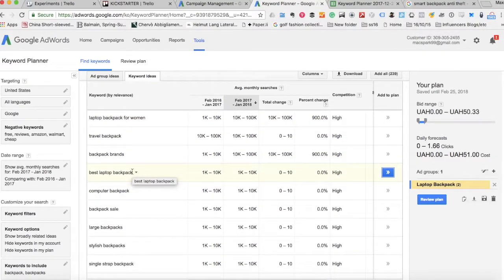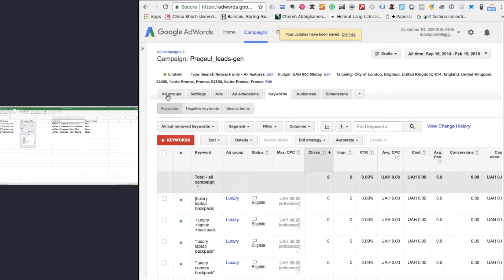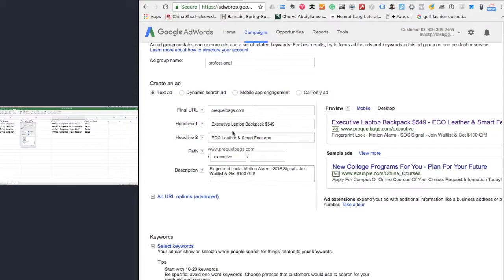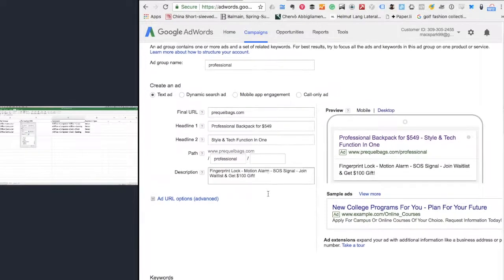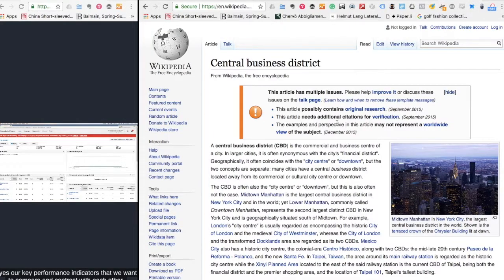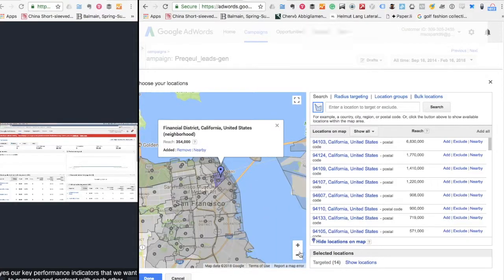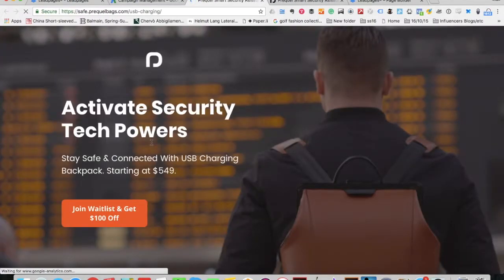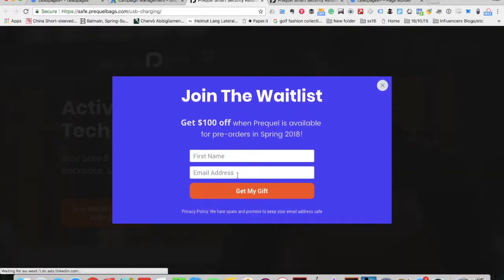Growth Experiment: How to test demand and message for a new product with Adwords? - Prequel Vlog #3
In this growth experiment, I share Tim Ferris Litmus Hack test. How to use Google Adwords to test demand for your product. Also by creating 13 ads, I test which message is the most appropriate for a selected target audience.